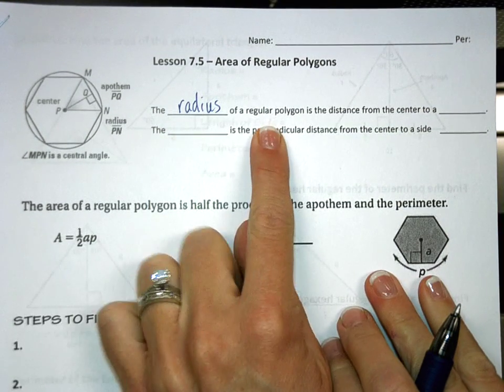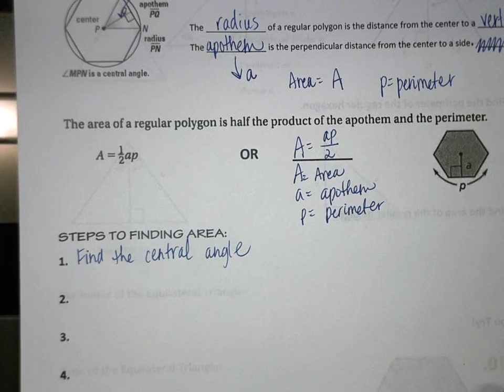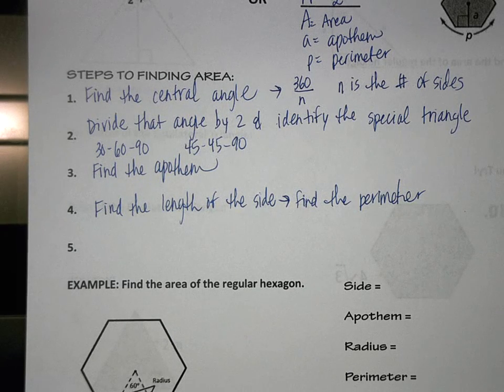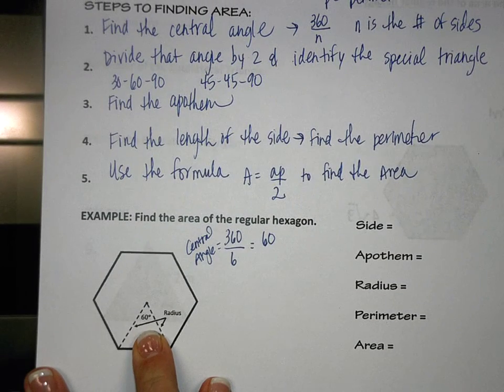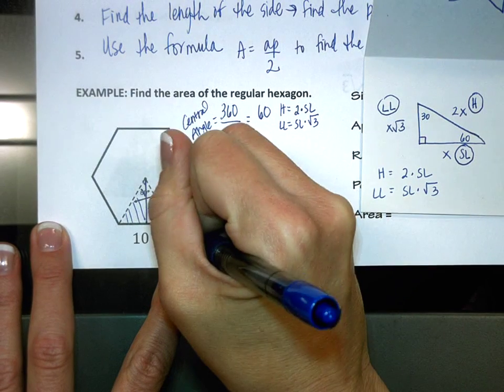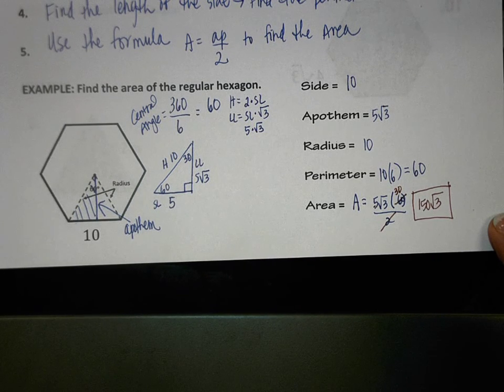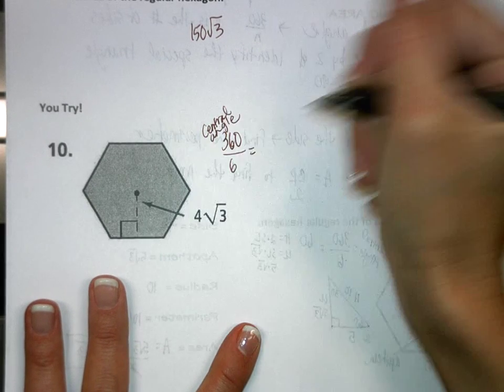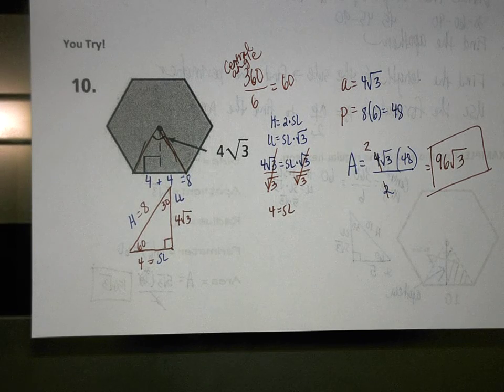Math 2 Unit 7 5 part 1